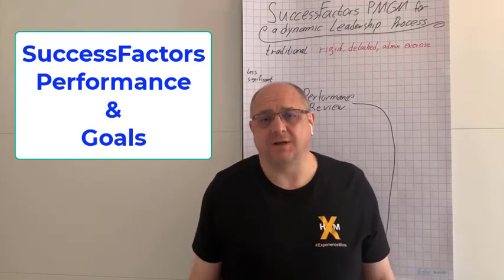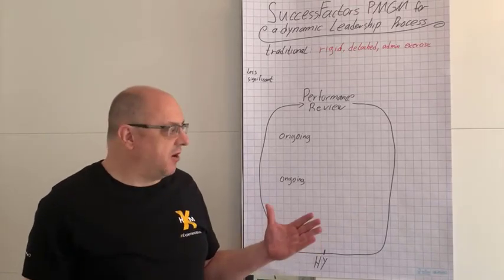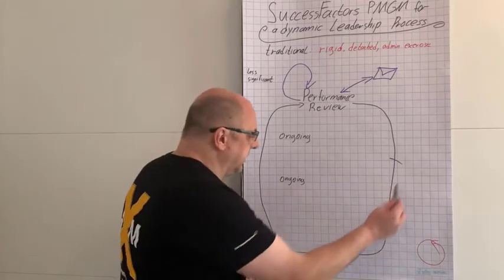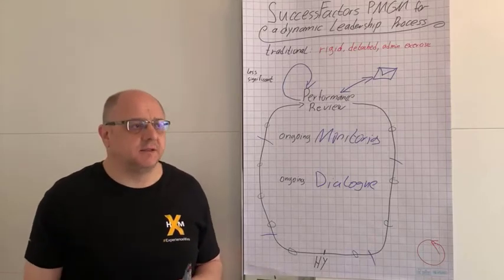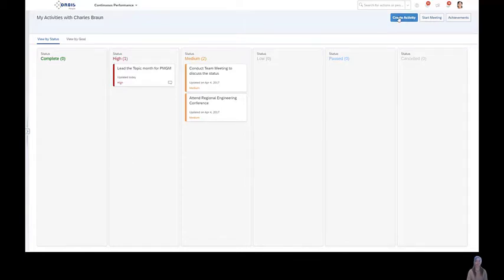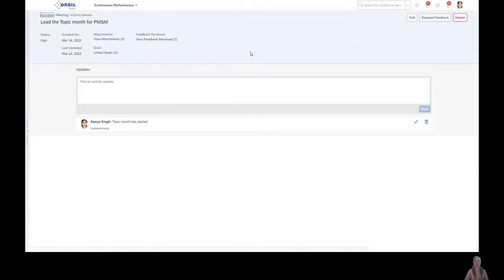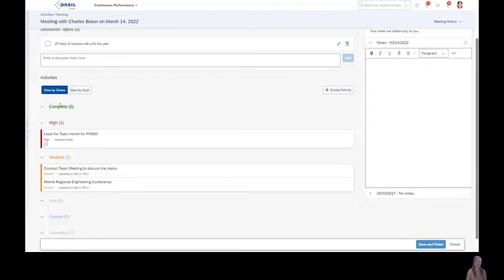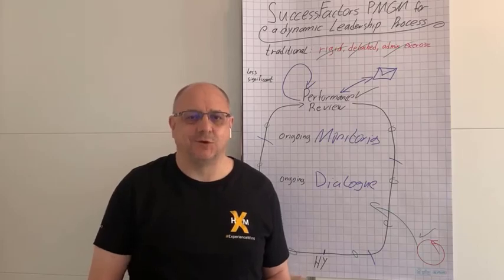SAP HXM 16: Dynamisches und agiles Ziel- und Performance Management mit SuccessFactors PMGM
Auch in der 16ten Folge der "SAP HXM Mornings" Serie zum digitalen HR mit SAP ist unser Thema das SAP SuccessFactors Module Performance and Goals Management (PMGM).
Nach dem Überblick aus der letzten Folge zeigen wir heute wie Sie SAP SuccessFactors nutzen können, um Ihren Prozess weniger starr und theoretisch zu gestalten. Statt dessen managen Sie Ziele und Leistung dynamisch, im ständigen Dialog und mit maximaler Relevanz für die reale Geschäftswelt, in der Mitarbeitende und Führungskräfte erfolgreich sein wollen.
Eines der wichtigsten Tools, um diesem Anspruch gerecht zu werden ist das "Continuous Performance Management" in SAP SuccessFactors, welches einen kontinuierlichen Führungsdialog unterstützt. Dieses Werkzeug zeigt unsere Kollegin Janine Zeh in einer Live-Demo.